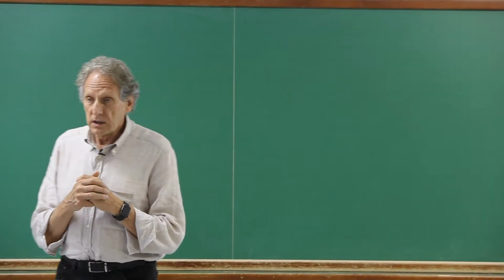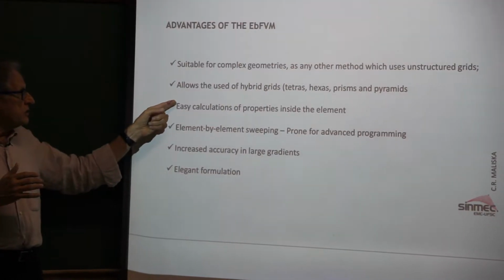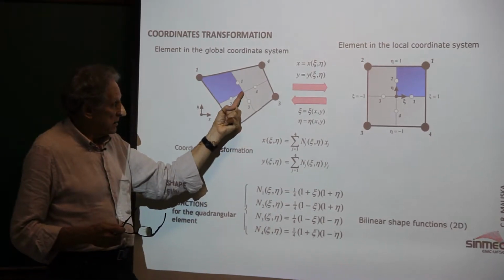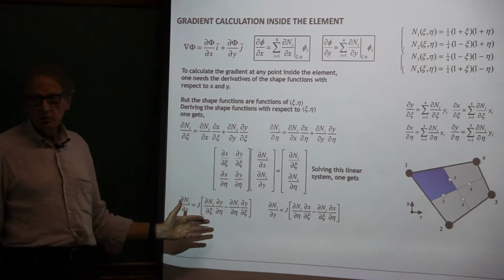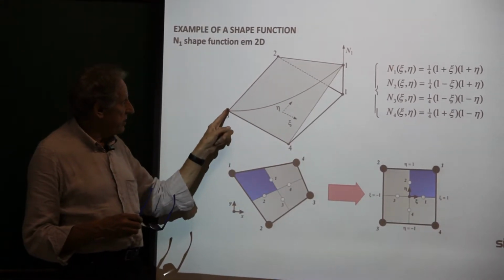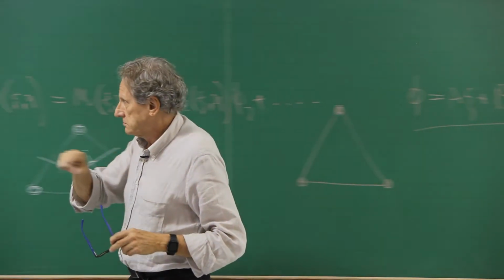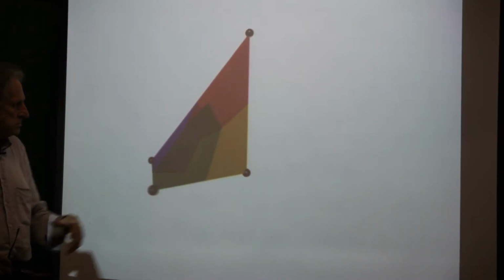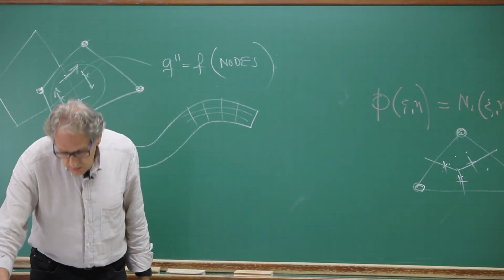Unstructured grids - Finite volumes - Prof. Maliska - 6.Element-based finite volume method (EbFVM)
Unstructured grids - Finite volumes - Prof. Maliska - 6.Element-based finite volume method (EbFVM) - Local Coordinates - Shape functions

These videos present the finite volume method applied to unstructured grids. They are almost a continuation of the course on finite volume methods, also available at Sinmec’s YouTube Channel (spoken in Portuguese), now applied to unstructured grids, and at this time spoken in English. The Conventional finite volume method (cell-center) and the cell-vertex EbFVM (Element-based Finite Volume Method), both used in most of the available commercial software for solving fluid flow problems, are discussed.